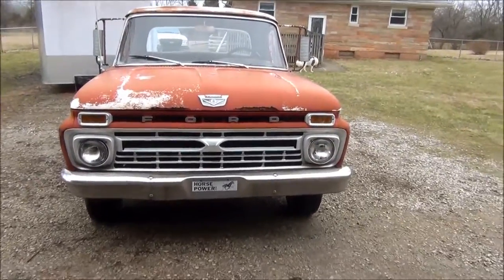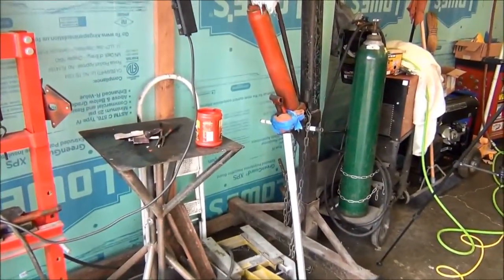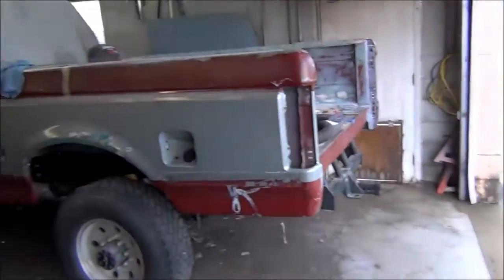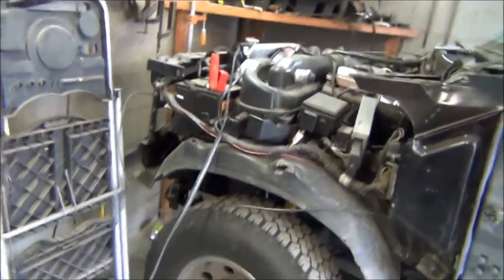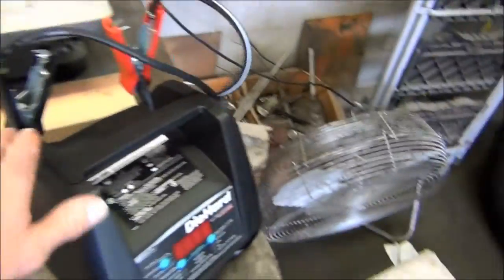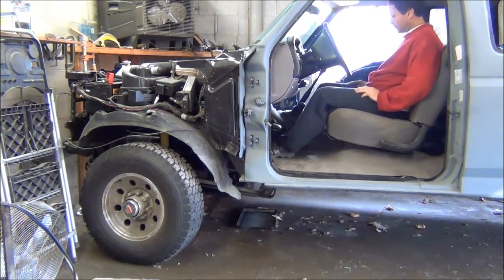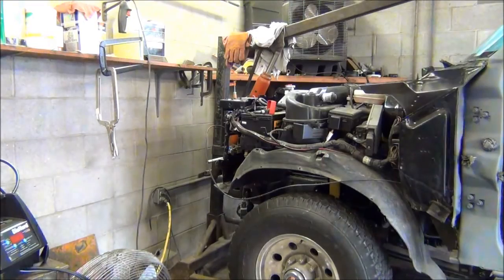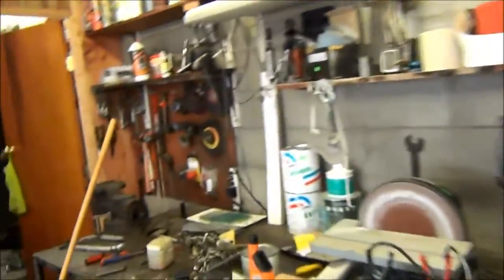Making room in the garage for the 66 F100.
Now the 66 F 100 can stay dry for a little while. Also a long needed start up of the power stroke. Pay no attention to the misspelling in the editing. I just didn't feel like re editing. Windows movie maker can be a pain in the rear when fixing mistakes.